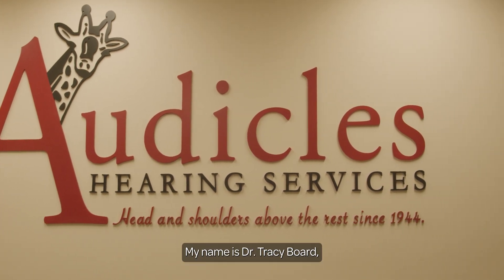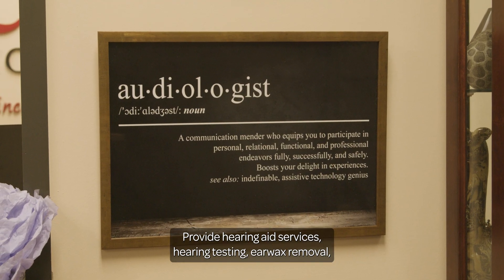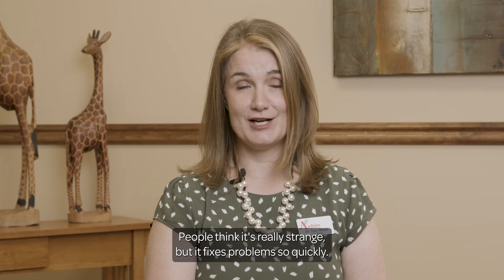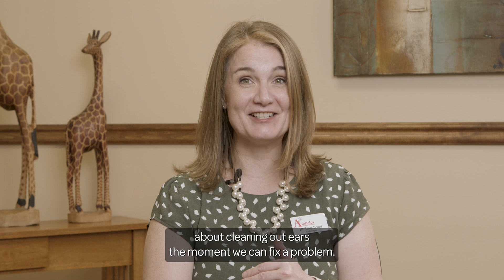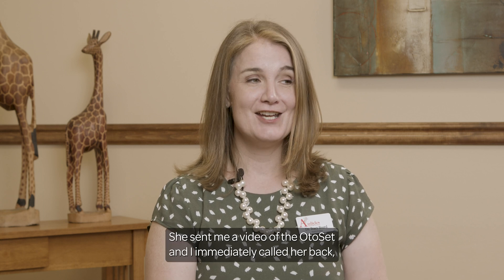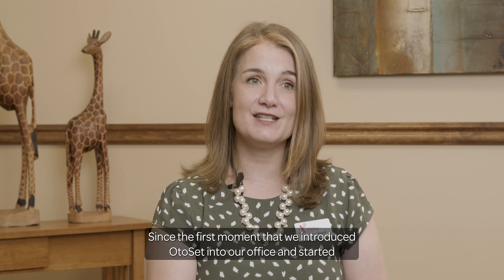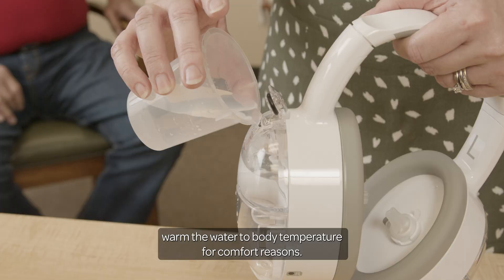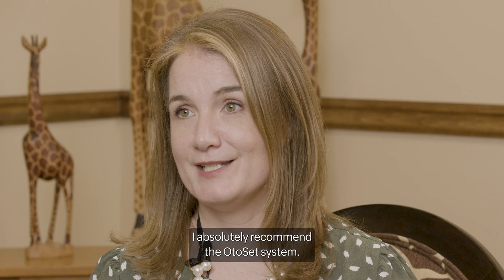FDA-Cleared OtoSet® Ear Cleaning System (Dr. Tracy Board - Audicles Hearing Services)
35 million Americans are affected by impacted earwax, which is the leading cause of conductive hearing loss.

OtoSet® by SafKan Health is the first automated and FDA-cleared ear cleaning device. At the push of a button, irrigation and micro-suction technology combine to automatically break down and remove impacted earwax for a quick, safe, effective, and mess-free procedure.